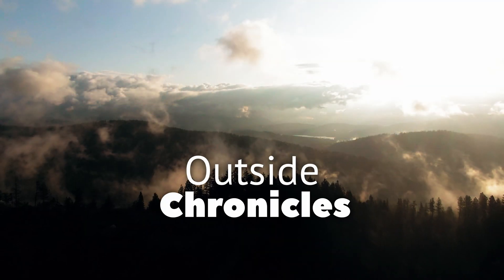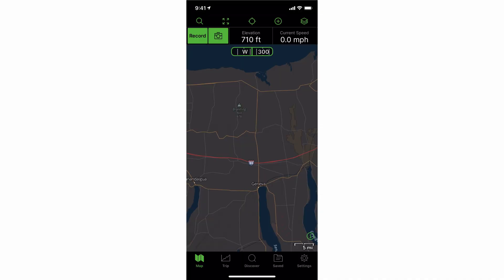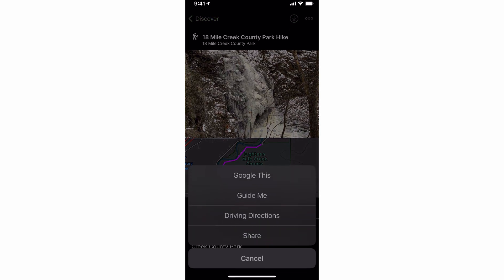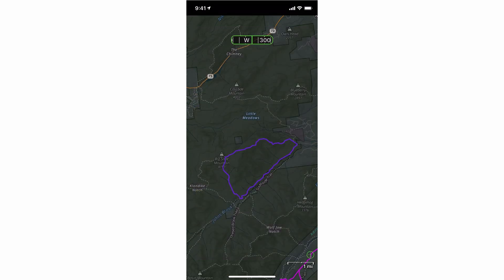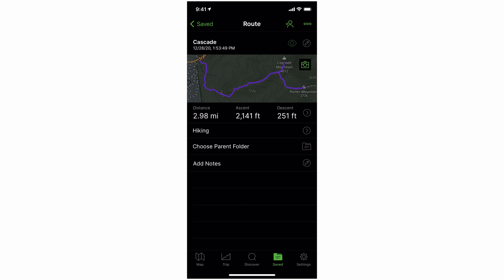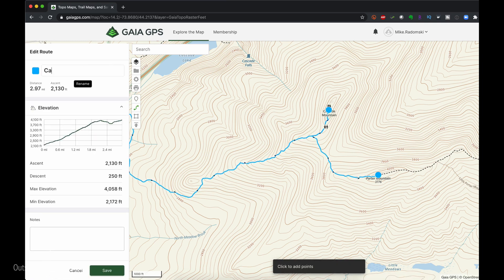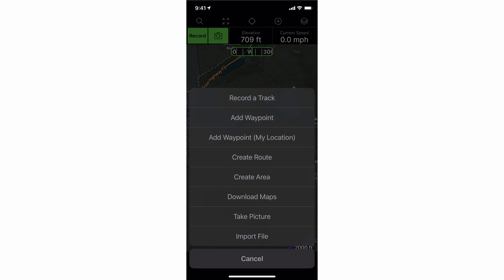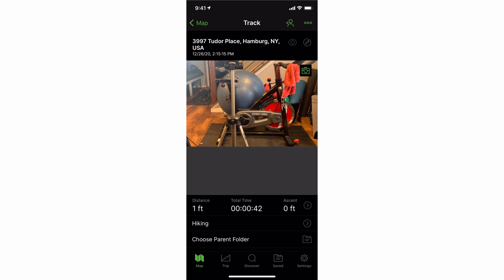GAIA GPS TUTORIAL for HIKERS // How to use Gaia GPS App to plan and record hiking routes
In this tutorial, we show hikers how to use the Gaia GPS app to plan and record hikes and backpacking trips. We show hikers how to create a route with the iPhone/Android app and the web app. We show you how to create waypoints and record your tracks.  Gaia GPS is one of the best navigation apps to plan your next adventure.